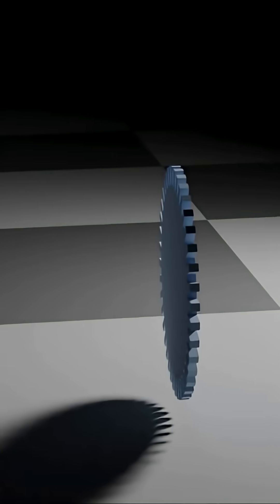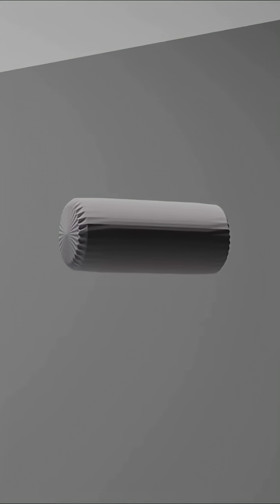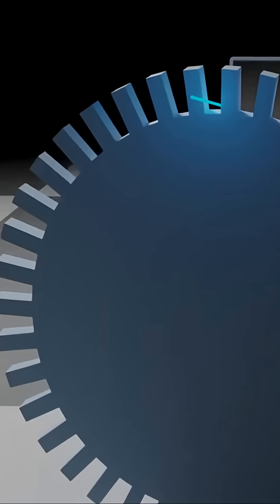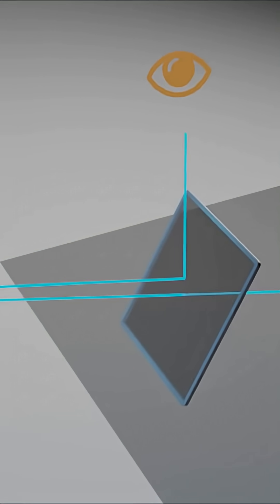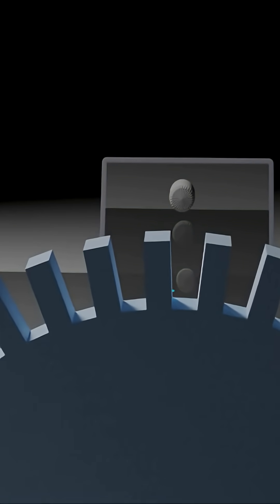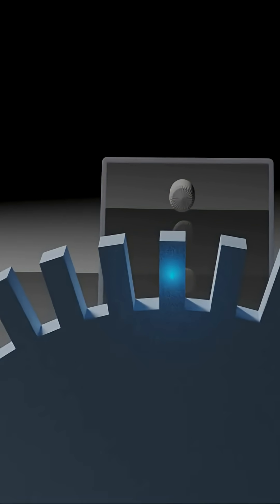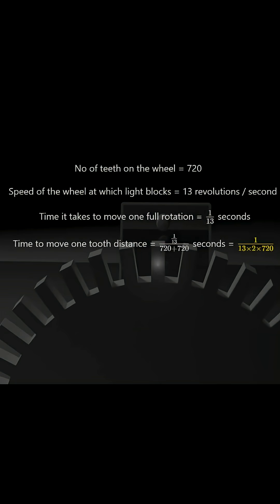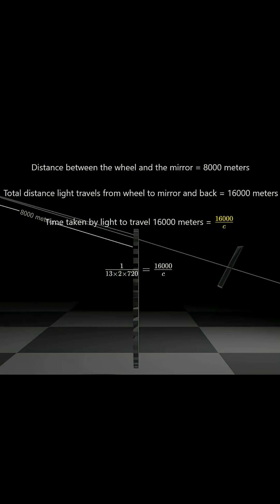Finding Speed of Light - Fizeau Experiment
One of the very early experiments by Hippolyte Louis Fizeau to find the speed of light